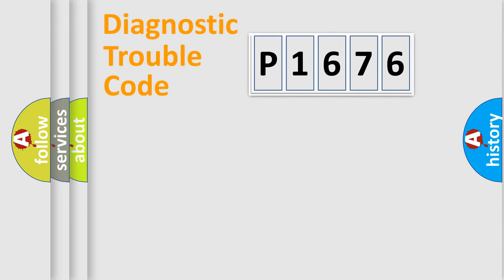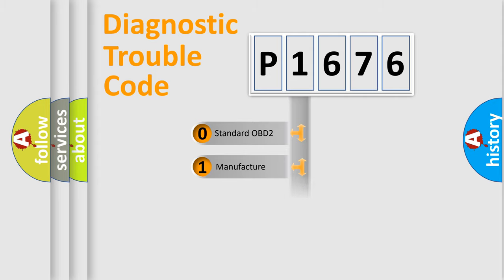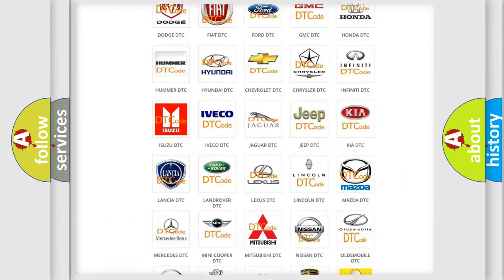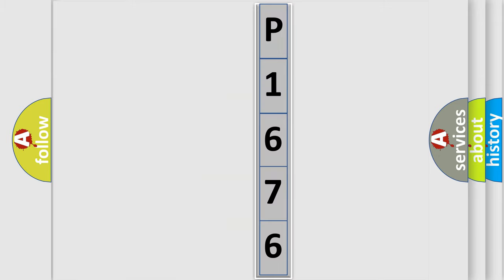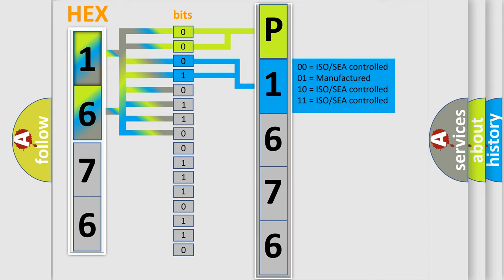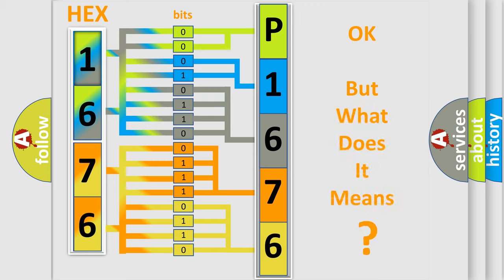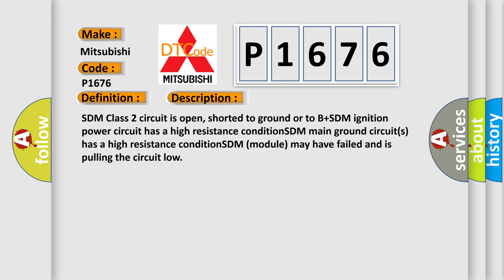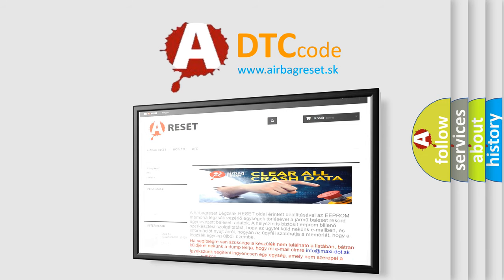DTC Mitsubishi P1676 Short Explanation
Contents:
0:21 Basic DTC analysis according to OBD2 protocol standard.
1:48 Insight into programming
2:58 A diagnostically understandable description of the Diagnostic Trouble Code
3:05 Basic error definition

Make:
Mitsubishi
Code:
P1676
Definition:
No Communication With SDM (Restraint Module)
Cause: